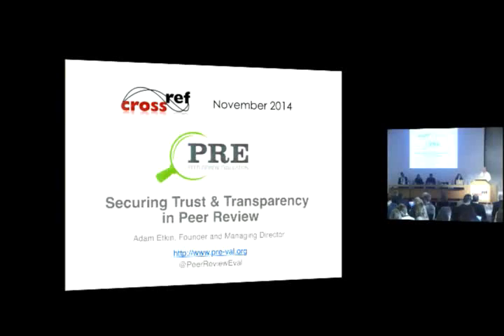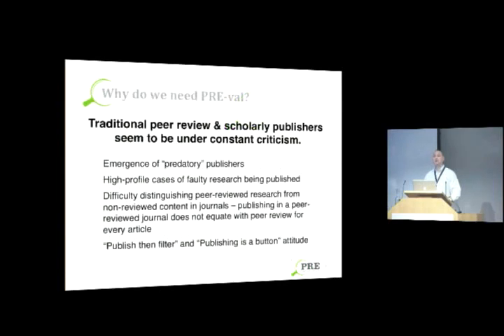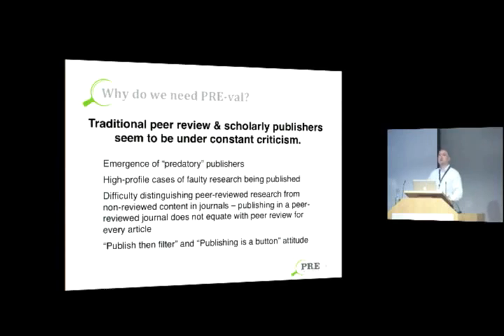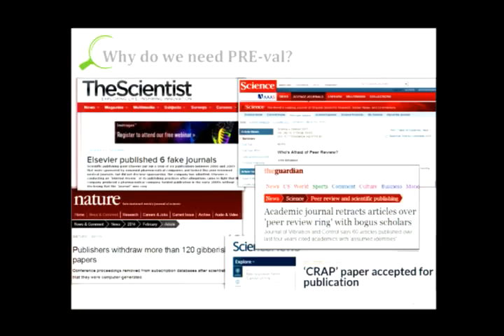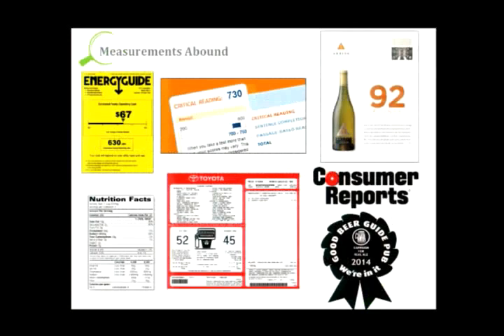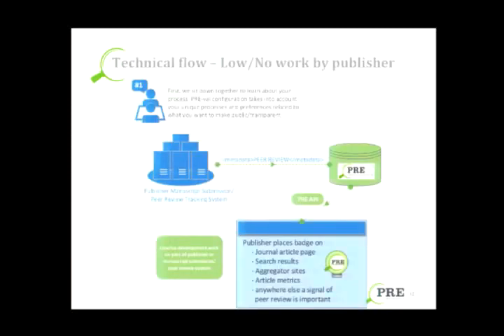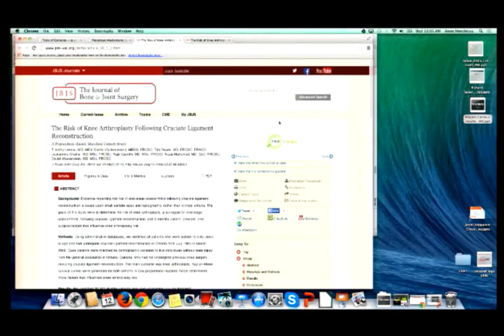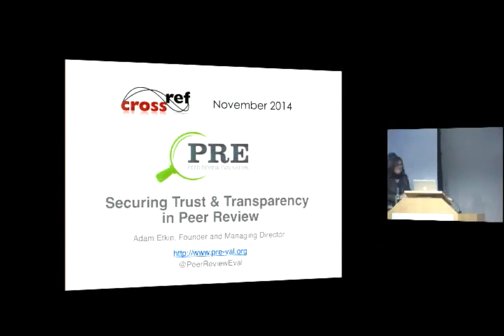Securing Trust & Transparency in Peer Review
Adam Etkin,
Founder and Managing Director, PRE (Peer Review Evaluation).